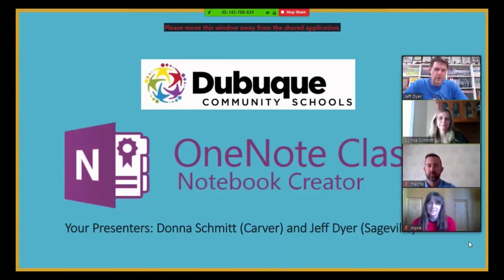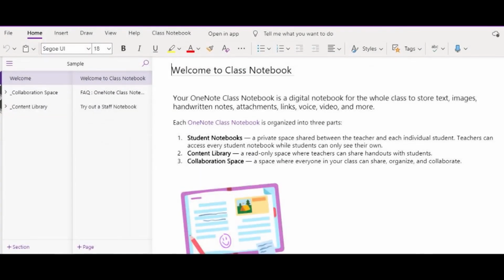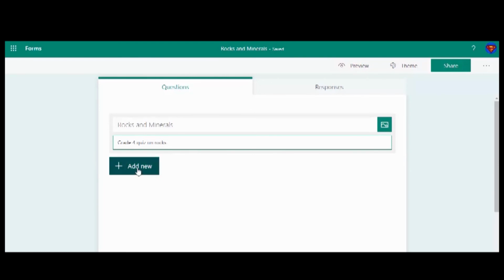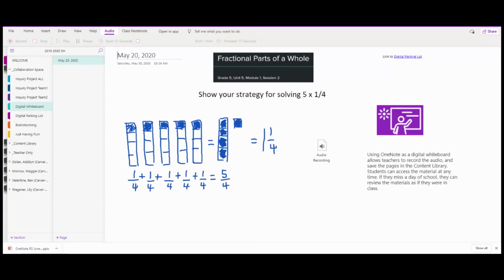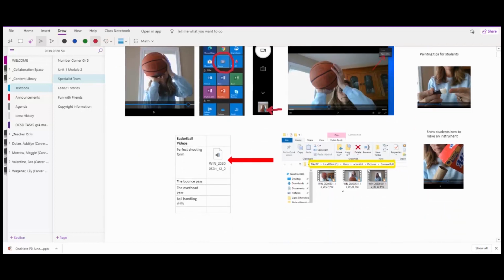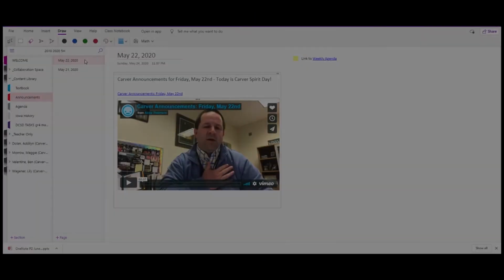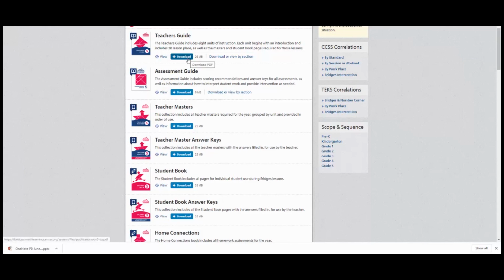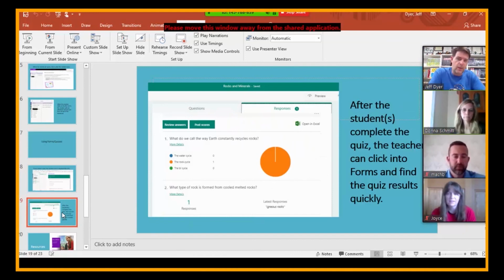OneNote Class Notebook PD (Donna Schmitt and Jeff Dyer- June 2020)